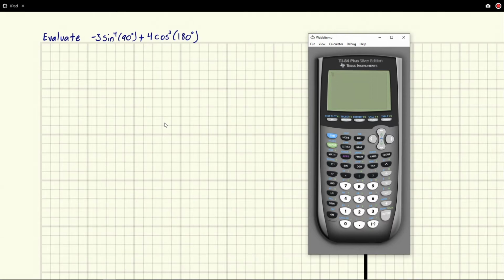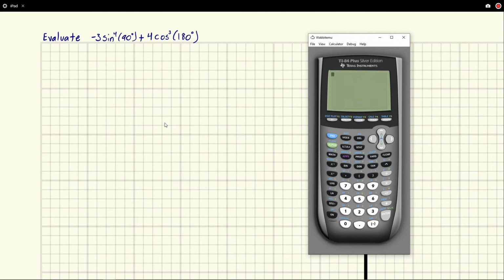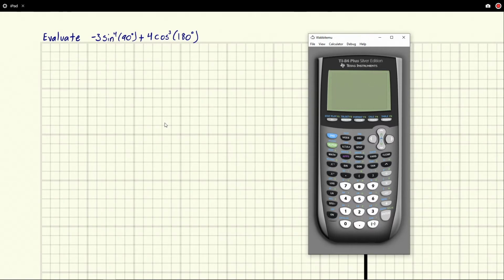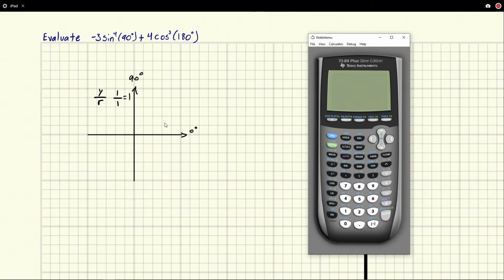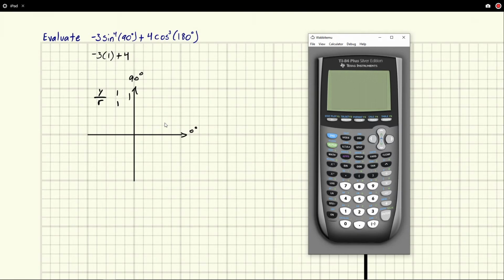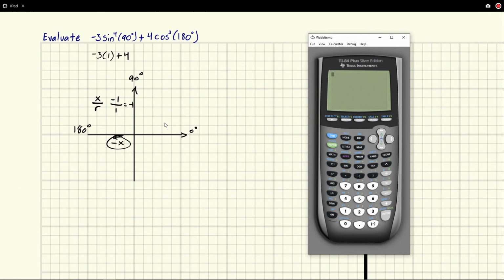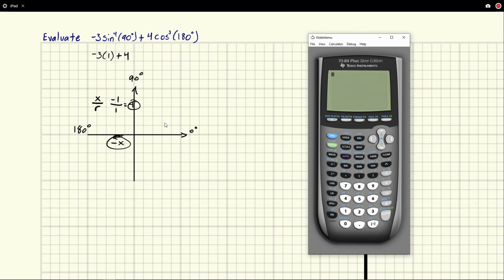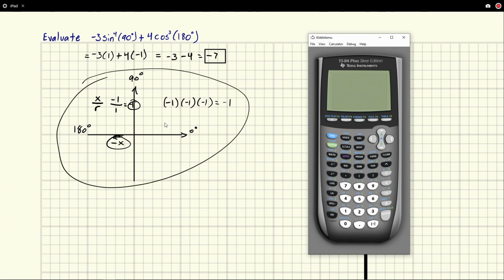Solve the trig equation with powers.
Evaluate
-3sin^4(90°)+4cos(180°)

Time Stamps
0:00 Intro
0:16 Dealing with the power expressions
3:16 Solving
3:43 Outro